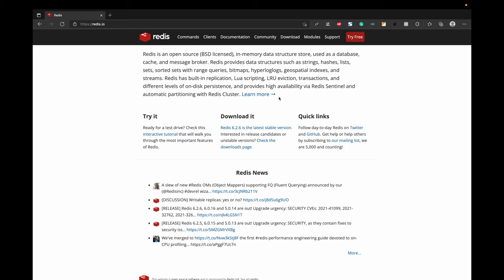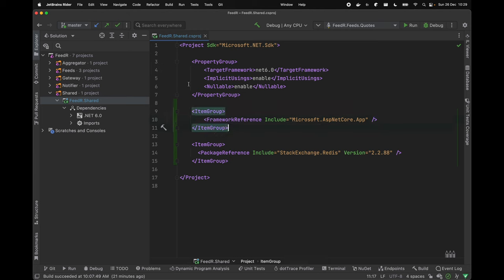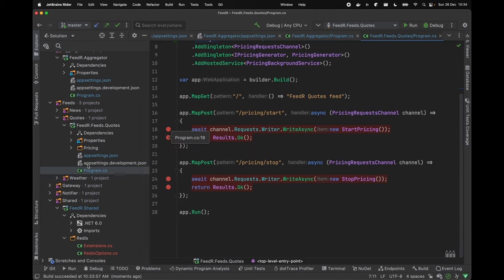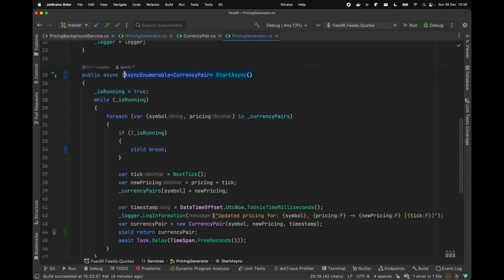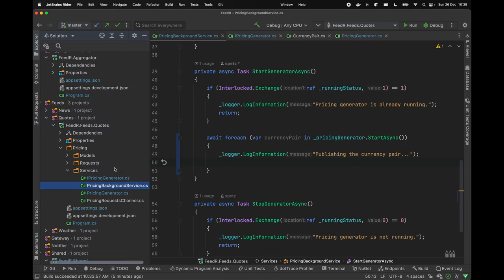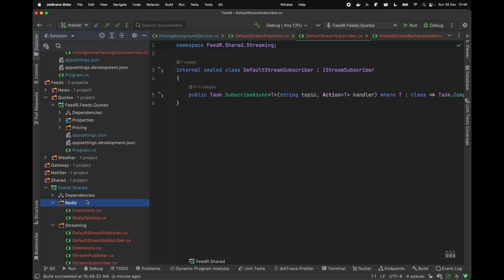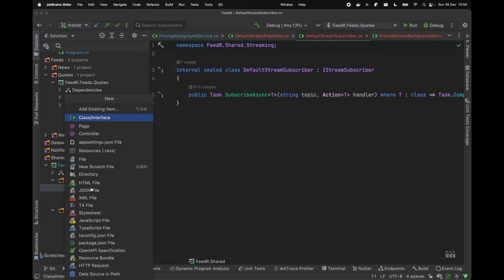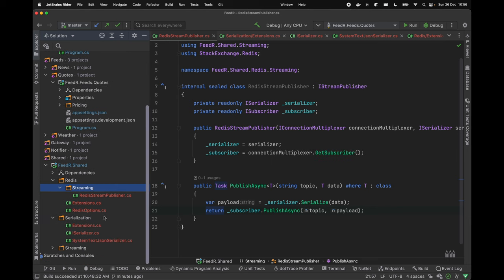Redis Pub/Sub + IAsyncEnumerable streaming (Microservices with .NET 6.0) - FeedR episode #5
In the 5th episode of building FeedR series, we will make use of Redis Pub/Sub to build the simple data streaming mechanism with the help of IAsyncEnumerable. Additionally, we are going to implement the very first shared components.

Timecodes
00:00:00 - Intro
00:02:57 - Running Redis via Docker
00:06:26 - Adding Redis integration in code
00:12:51 - Extending background service with data streaming
00:15:30 - IAsyncEnumerable
00:17:34 - Shared components for data streaming
00:27:48 - Implementing Redis Pub/Sub components
00:39:27 - Running the data stream
00:41:04 - Outro